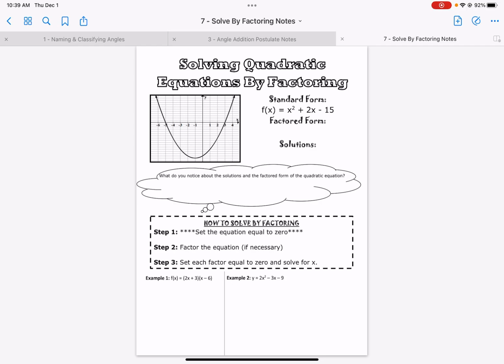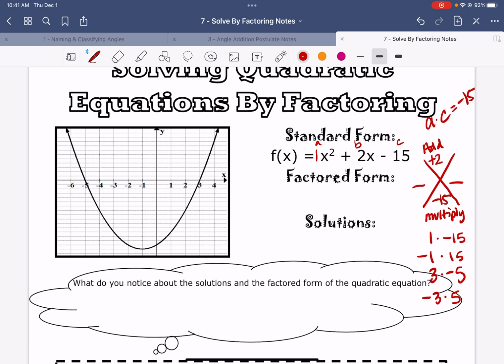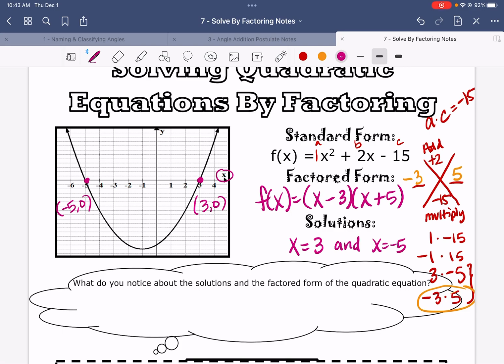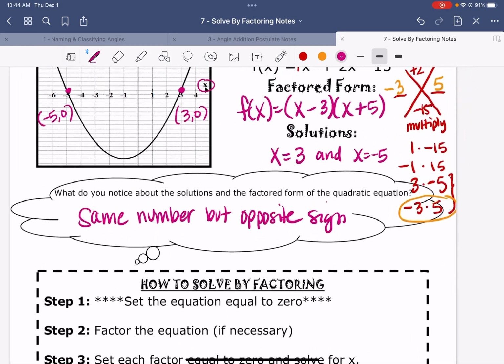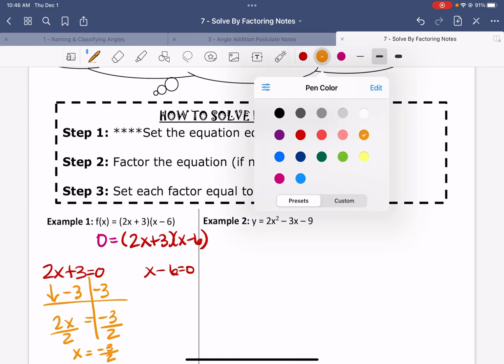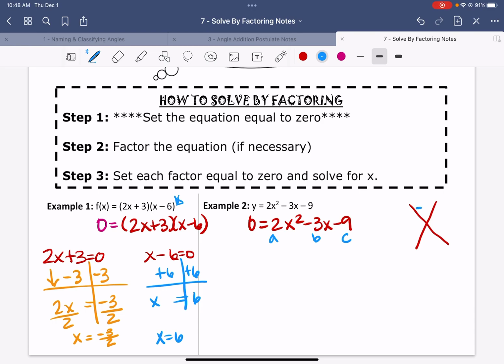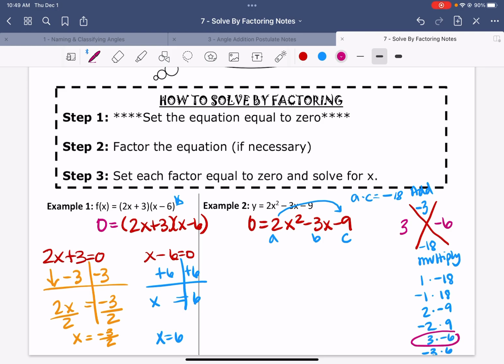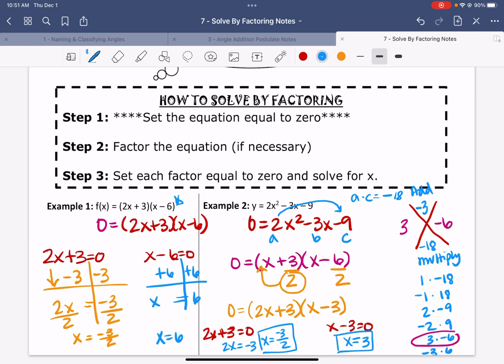December 1, 2022